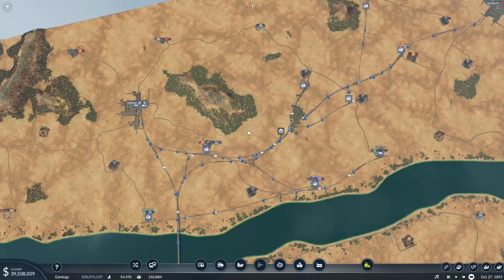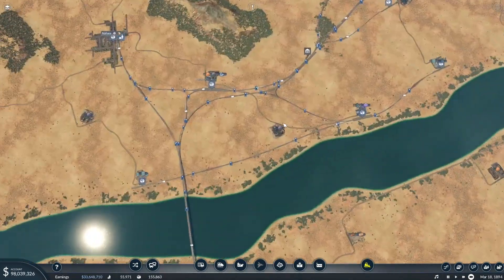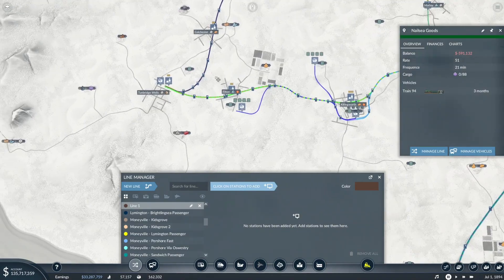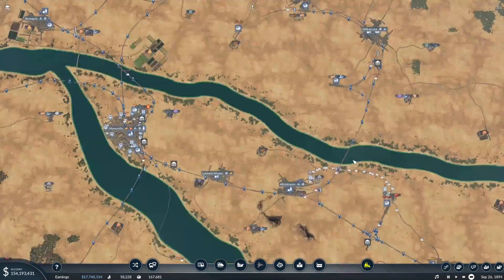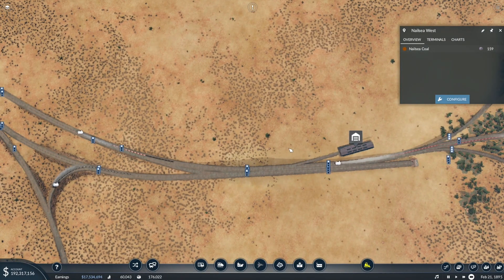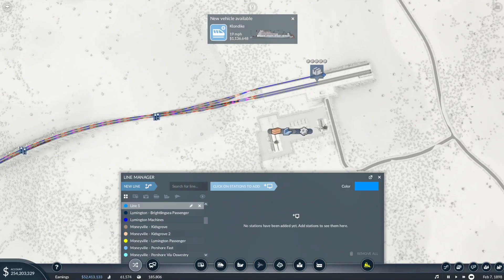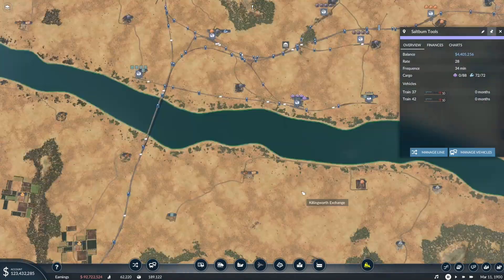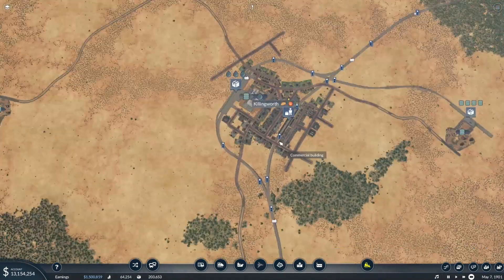Mass Cargo Delivery - Transport Fever 2 Moneyville County #7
Welcome back to the second Transport Fever 2 series on this channel, where I build transport realistically through the time periods on a fictional map.

In this episode, I get cargo (machines and goods) delivery set up to many towns across the map as well as finally upgrading our trains with newly-unlocked carriages.